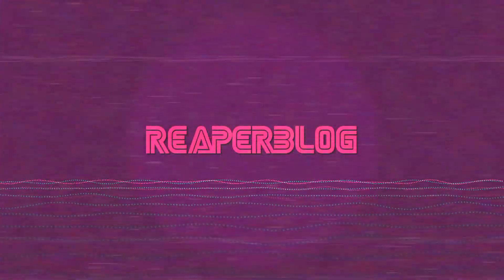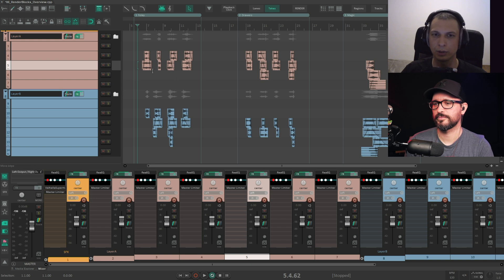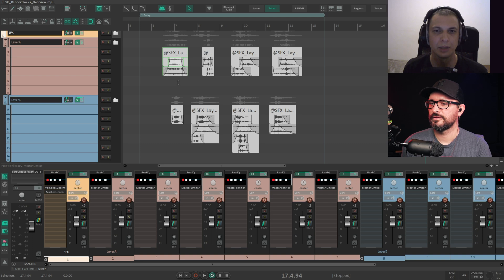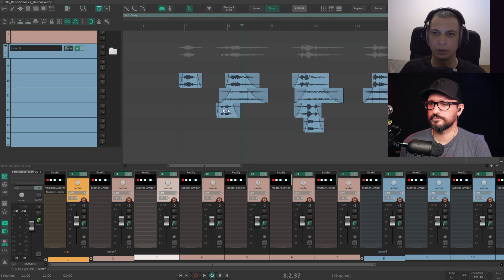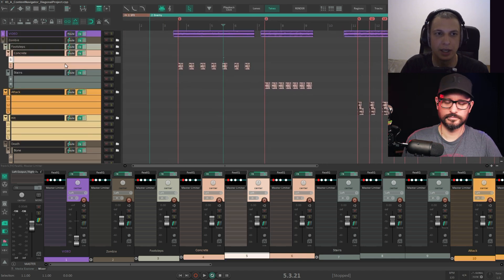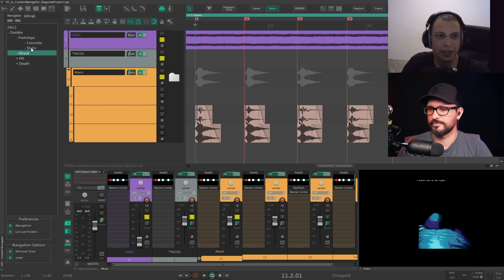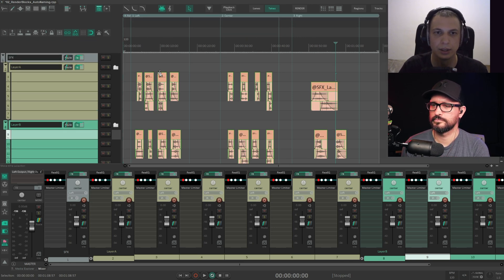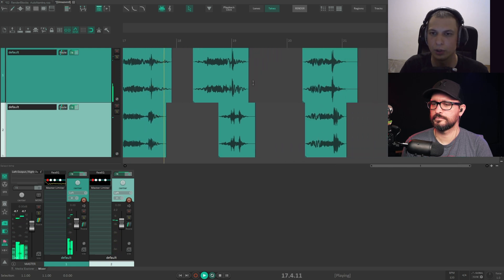The FASTEST way to render assets in REAPER – LKC Render Blocks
If you're working in Game Audio and still using the Region Render Matrix, please stop what you're doing and have a look at Render Blocks. You will quickly see how this is a must-have tool for creating mass amounts of sound assets for game audio and sound effects libraries.

Render Blocks is a set of scripts allowing packing of sound assets into blocks, with labels, for easy manipulation, or instant exporting. This script pack also includes the Content Navigator for a brand new way of managing tracks and regions.

In this video we are getting a demonstration of the power of Render Blocks by Nikola Lukic of LKC Tools

00:00 - Welcome Nikola
2:38 - Render Blocks Demo
05:23 - What are Render Blocks ?
08:28 - Overview of Render Blocks Scripts
09:24 - Content Navigator
14:01 - AutoNaming
17:23 - Free and Premium versions